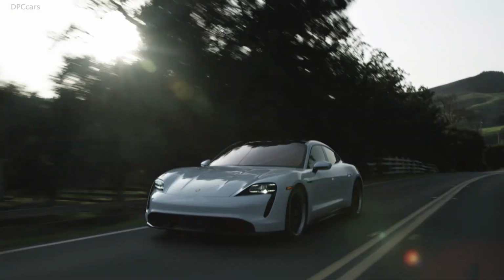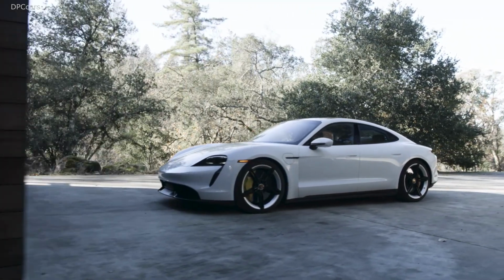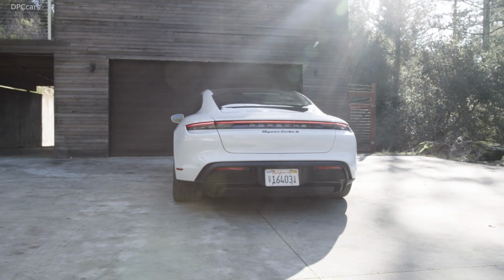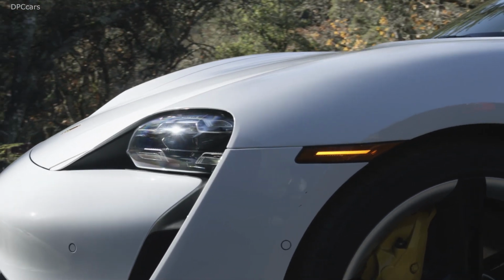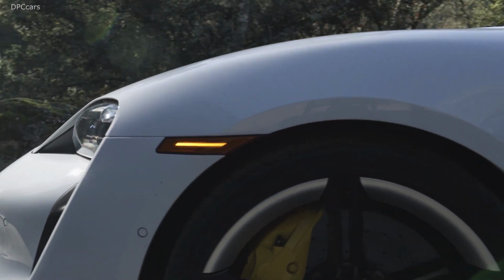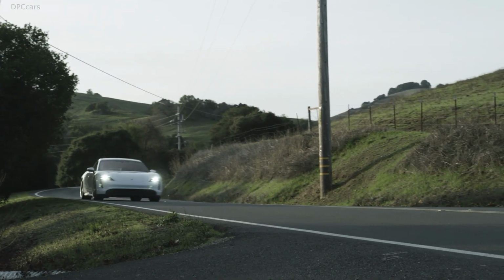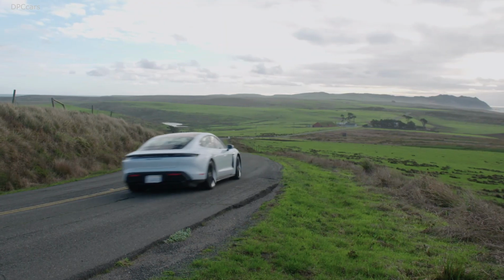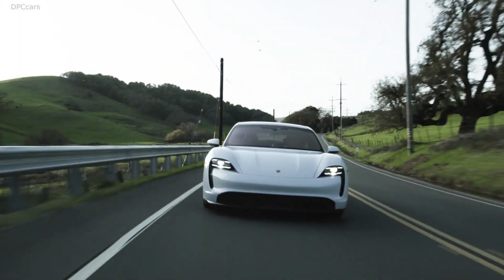2020 Porsche Taycan Turbo S US Spec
Model: 2020 Porsche Taycan
MSRP: From $185,000
Range: 192 mi battery-only
Horsepower: 750 hp
Torque: 774 lb-ft
Curb weight: 5,121 lbs
MPGe: 67 city / 68 highway

60 mph: 2.4 sec
100 mph: 6.0 sec
150 mph: 15.2 sec
Rolling start, 5–60 mph: 2.9 sec
Top gear, 30–50 mph: 1.1 sec
Top gear, 50–70 mph: 1.6 sec
¼-mile: 10.5 sec @ 130 mph
Top speed (mfr's claim): 162 mph
Braking, 70–0 mph: 155 ft
Roadholding, 300-ft-dia skidpad: 0.99 g